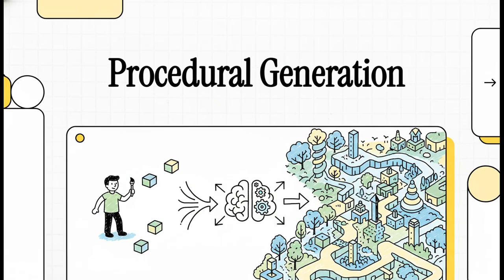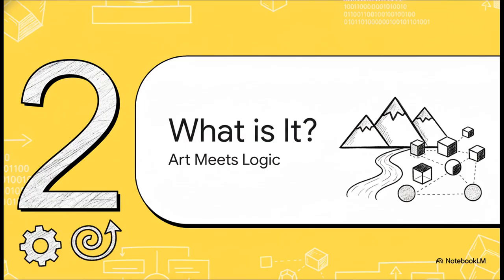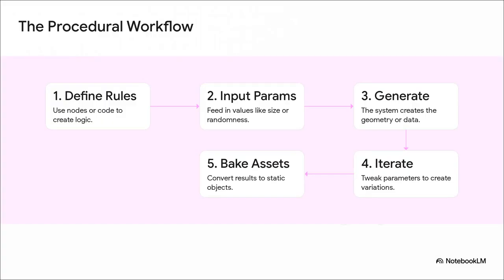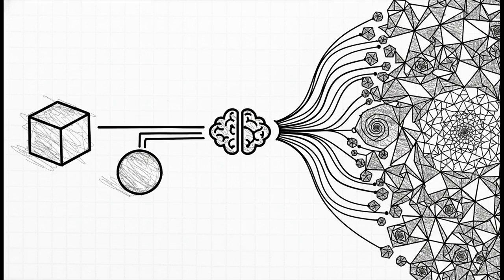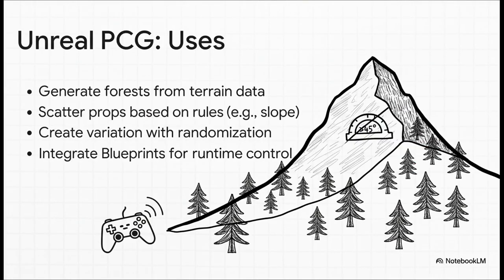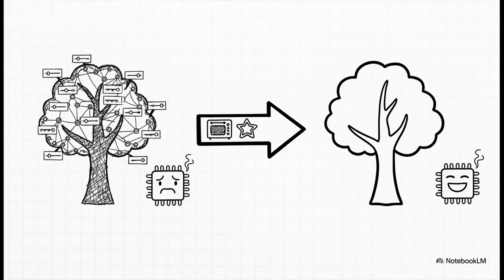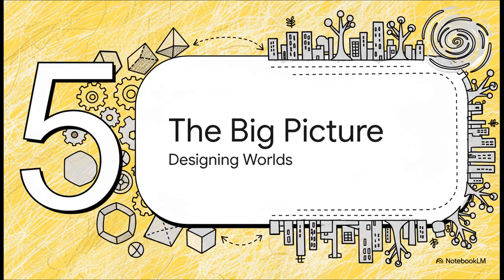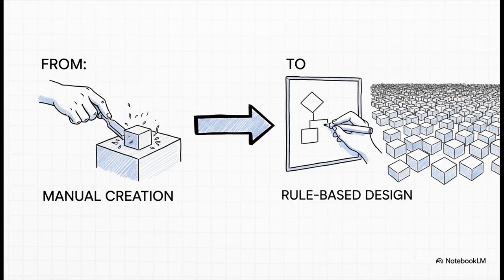Procedural Generation & PCG in Blender & Unreal Engine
Procedural generation is transforming 3D creation and game development. We break down Blender Geometry Nodes and Unreal Engine 5’s PCG—what they are, how they work, when to bake/cache, and practical ways artists use them for environments, materials, animation, and gameplay.

Video created using notebooklm . Subtitles using TurboScribe.ai